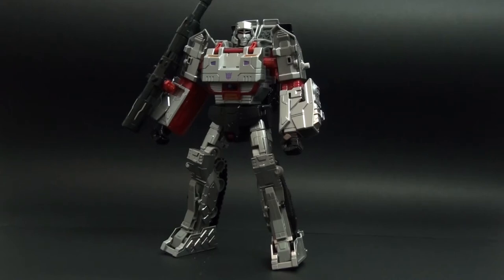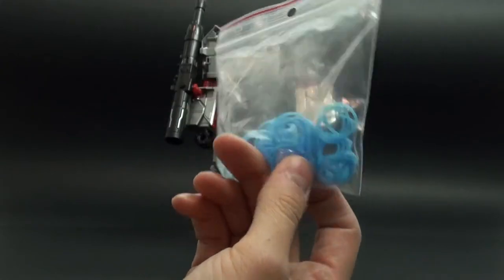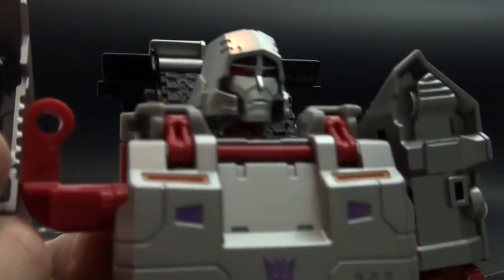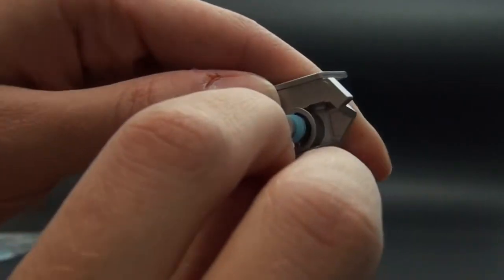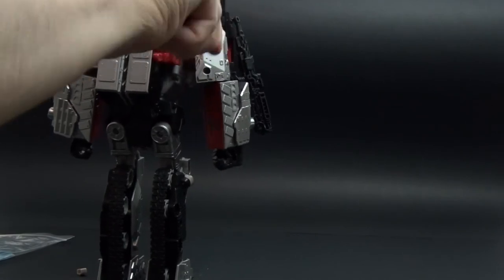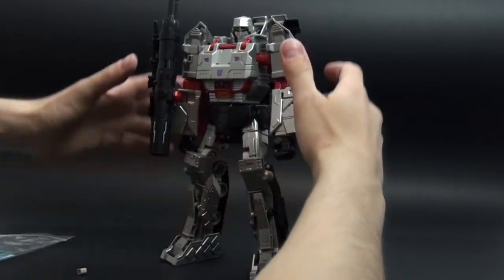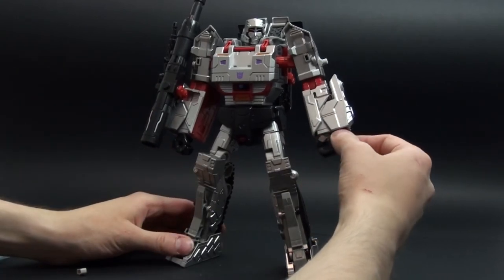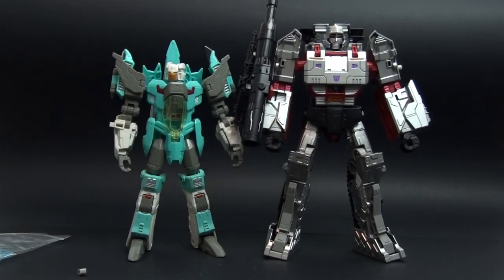Transformers Combiner Wars Megatron Joint Modification [ENG]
I ended up Using 2 Rubbers after the video and they worked better.